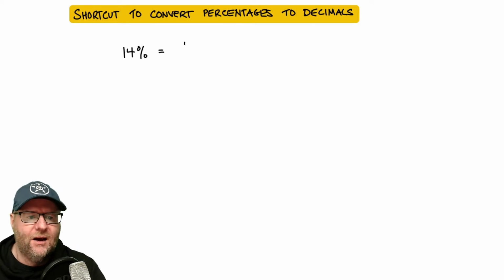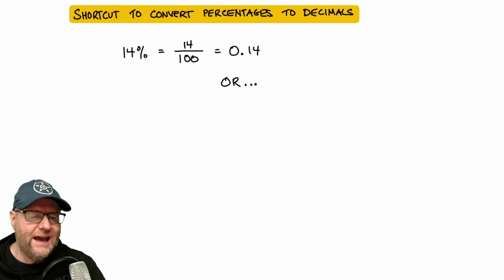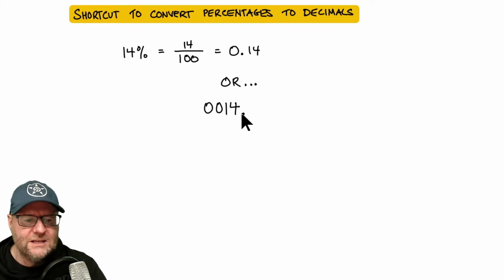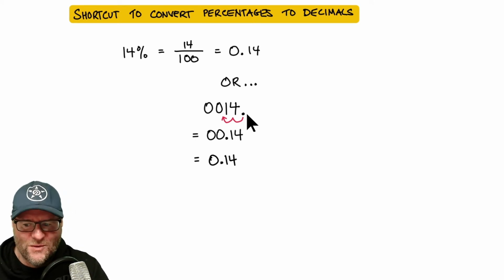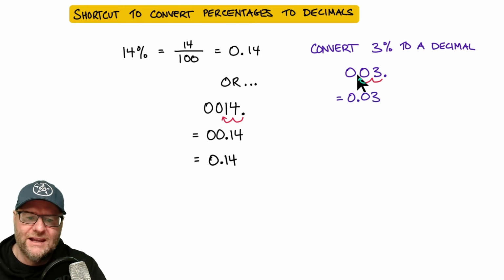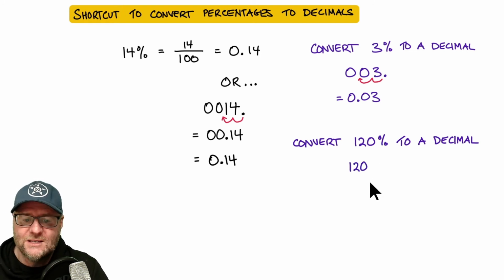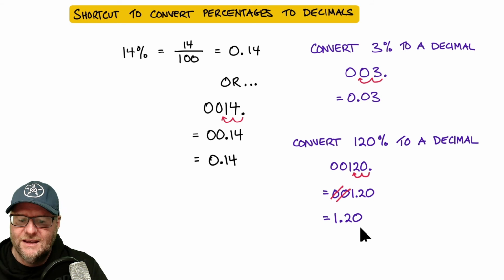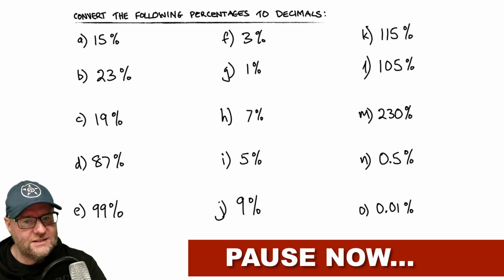A quick way to convert percentages to decimals